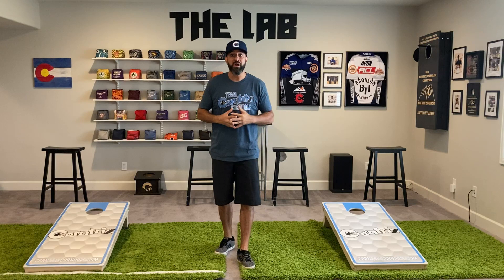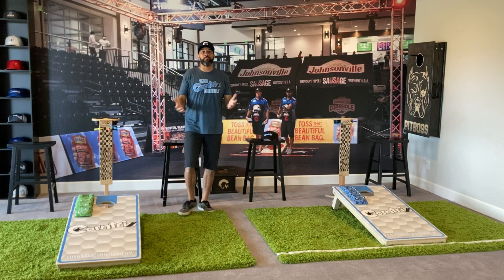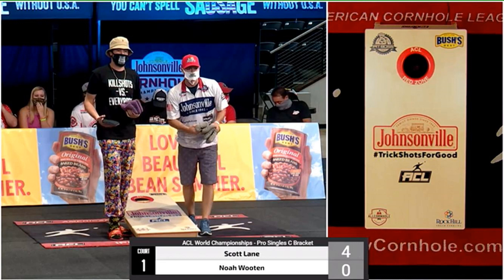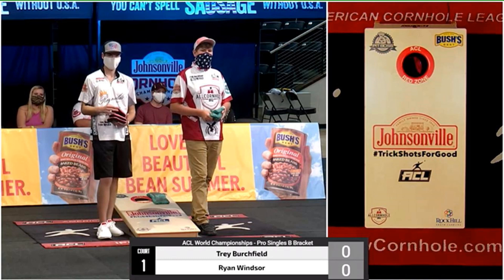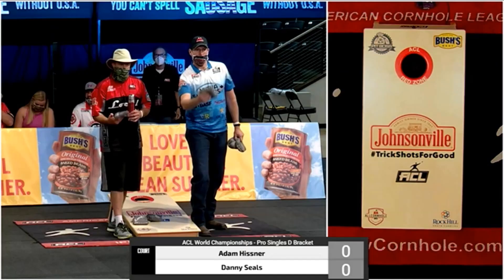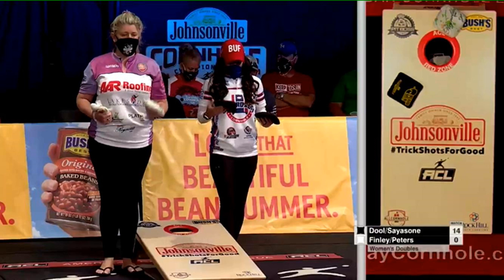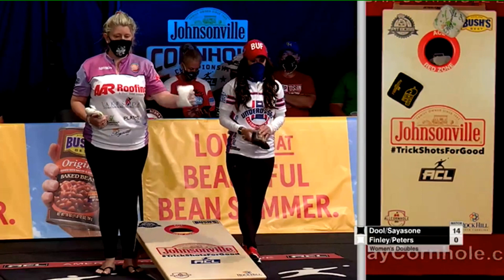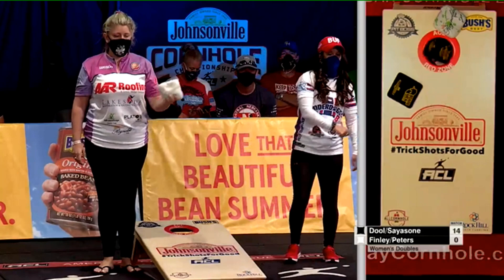Cornhole Science Episode 3 Pitch Base Mechanics